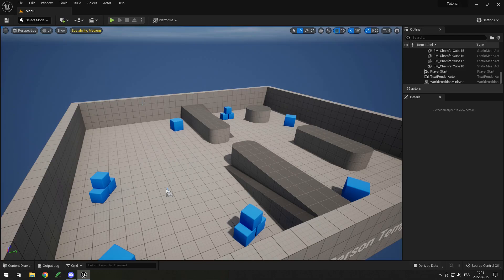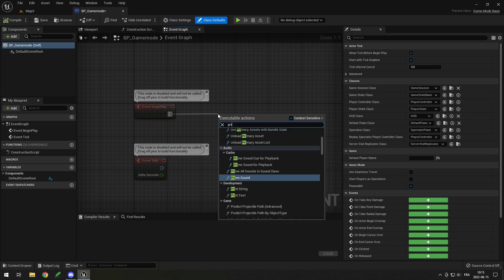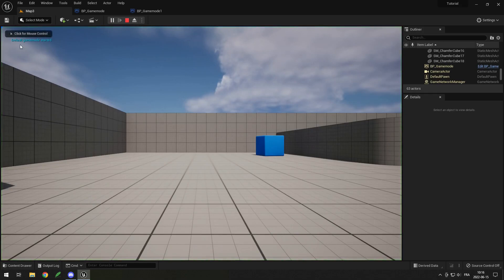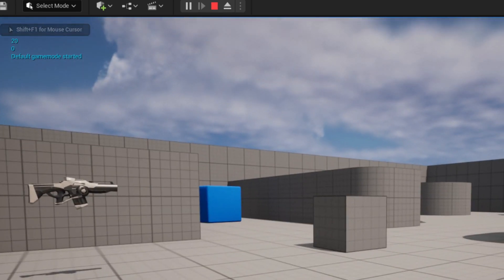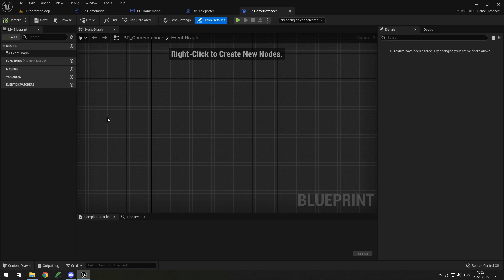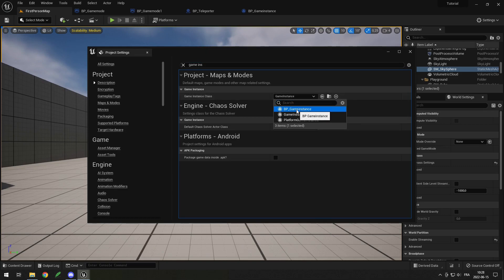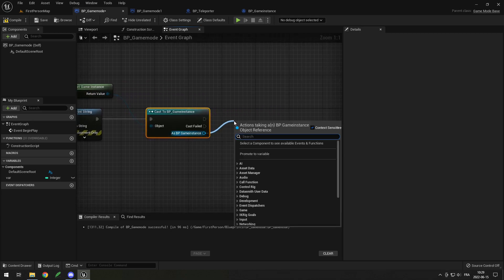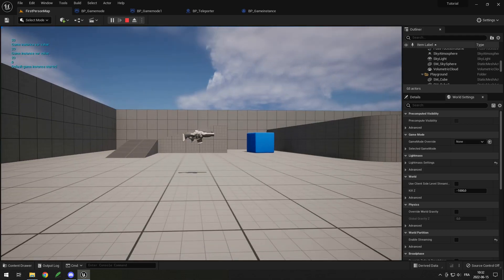UE5 GameMode vs GameInstance Explained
If you recently started using Unreal Engine 5 ( or earlier ), you might have seen gamemode and gameinstance being used and wondered what both of them do. In this video, I will explain it.

In short, a gamemode is set for each level and can be changed ( you can delete one and spawn an other one ). It will also not save any variables when it is reloaded ( like when you restart the map ). However, you can only have 1 gameinstance for your whole game and it will never get deleted or reset even if you change map. The values will persist even through level change.

0:00 What is a Gamemode
0:18 Custom Gamemode
0:49 Different Gamemodes
1:35 Not Saved Through Levels
2:15 Game Instance
3:45 Access Game Instance
4:40 Difference Recap